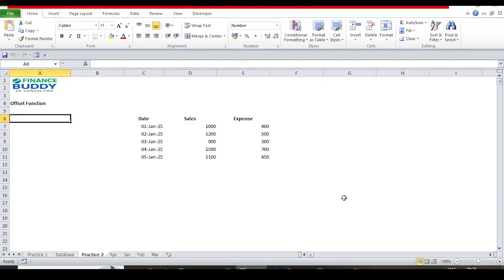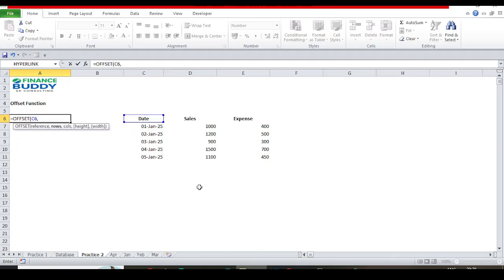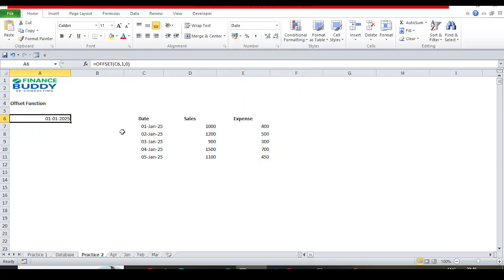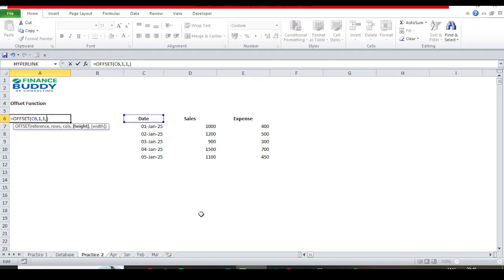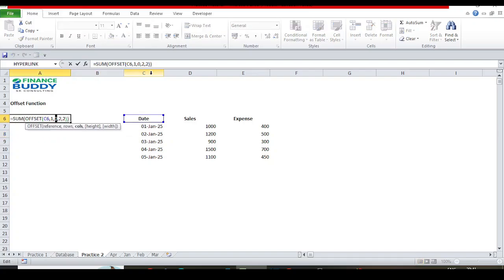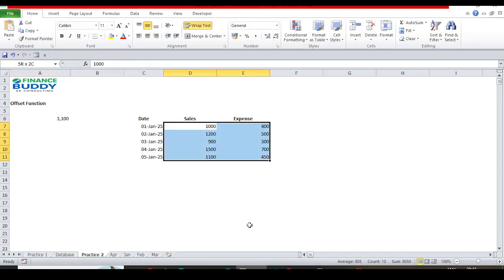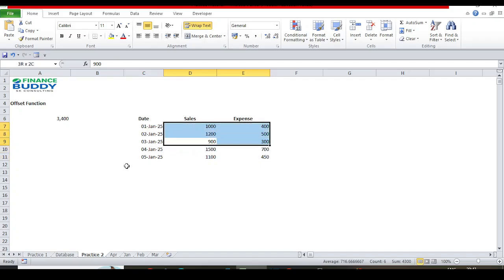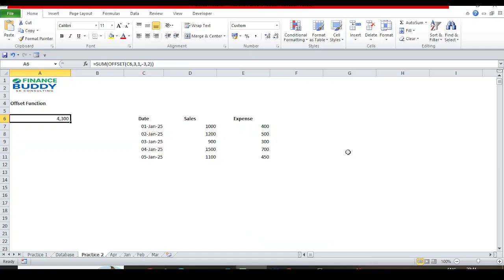OFFSET FUNCTION MOVE DATA WITH FORMULA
In this video, we learn how to use the OFFSET function in Excel to create dynamic references and ranges.

The OFFSET function allows you to move from one cell to another based on rows and columns, making your formulas more flexible and powerful.

Instead of manually changing references, you can build formulas that automatically adjust based on your data.

In this tutorial you will learn:

What the OFFSET function is and how it works
How to move across rows and columns using OFFSET
How to create dynamic ranges in Excel
Practical examples used in real work scenarios
How to make your formulas more flexible

This function is widely used by analysts and professionals when working with dynamic datasets in Excel.

If you want to learn practical Excel skills used in real business environments, this channel focuses on simple, powerful, and real-world tutorials.